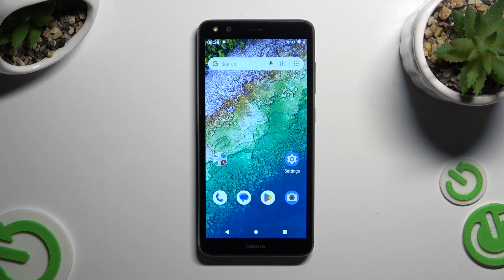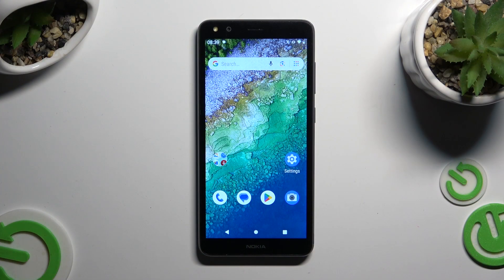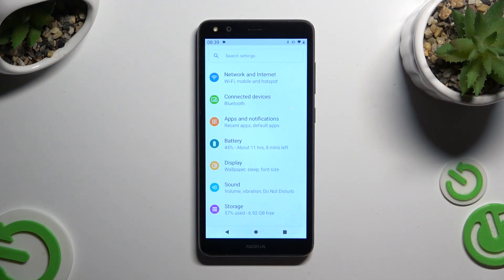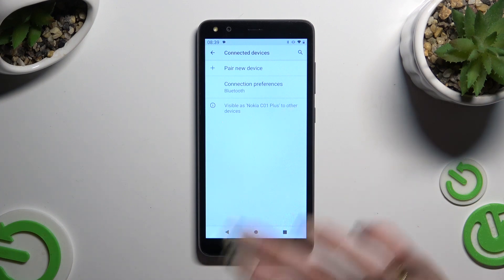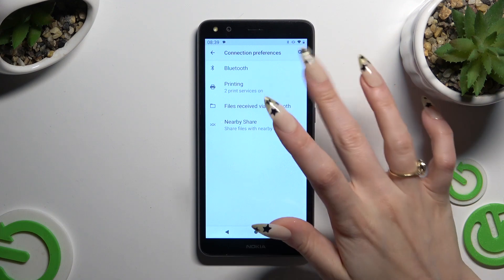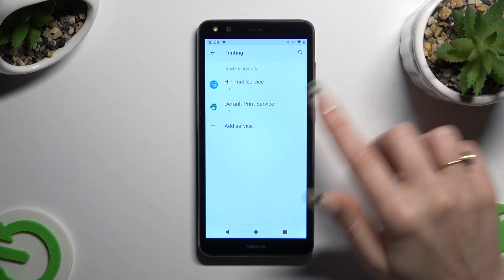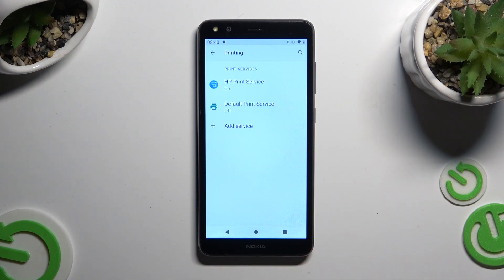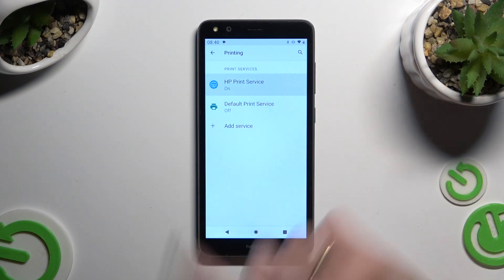How to Connect Printer on NOKIA C01 Plus?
To maximize the functionality of your NOKIA C01 Plus, you must know how to connect your smartphone and print from there. You will be guided through the process of connecting a printer to your NOKIA C01 Plus in this tutorial. By setting up the connection and troubleshooting common issues, you can turn your smartphone into a powerful printing device.

What types of printers are compatible with the NOKIA C01 Plus?
Can I connect a printer to my NOKIA C01 Plus using Bluetooth?
What are the steps for connecting a printer to my smartphone via Wi-Fi?
Are there specific printer apps recommended for use with the NOKIA C01 Plus?
How do I troubleshoot connection issues when trying to print from my smartphone?